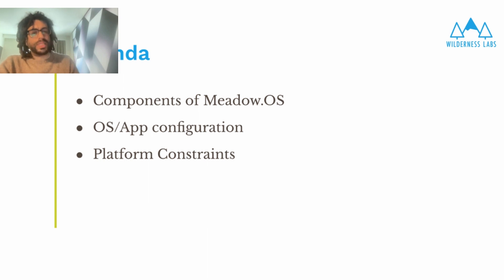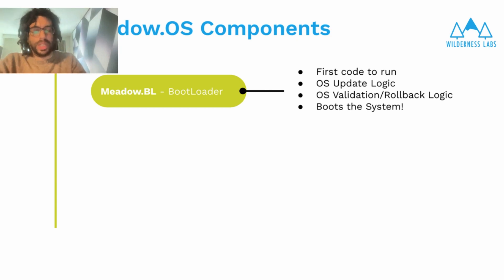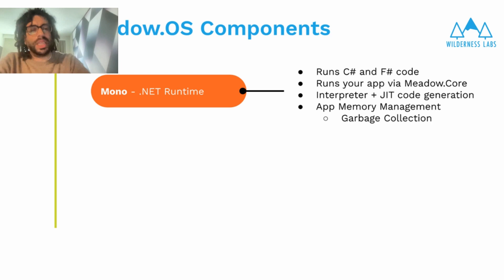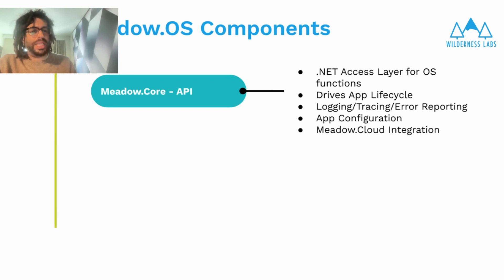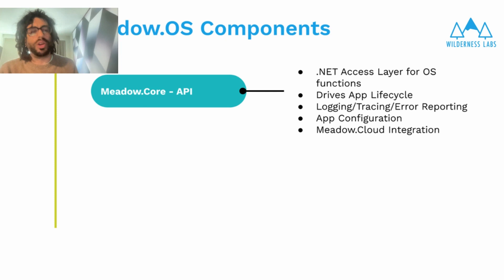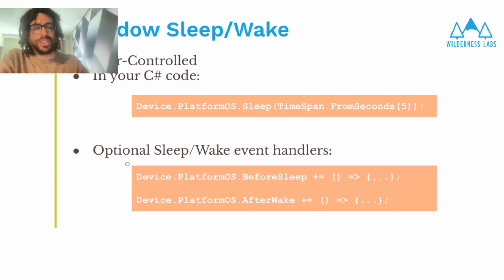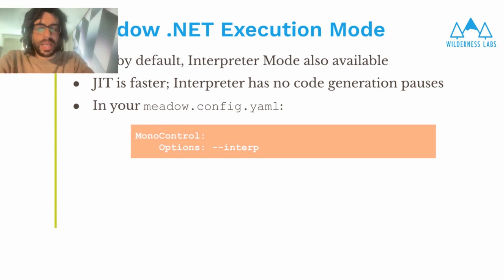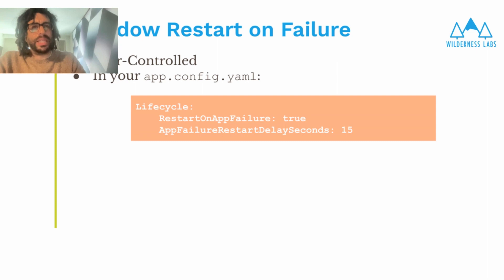Meadow.OS Overview and Features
Our Meadow.OS lead developer, Alexis Christoforides,  gives an overview of Meadow.OS components, OS/App configuration and platform constraints.